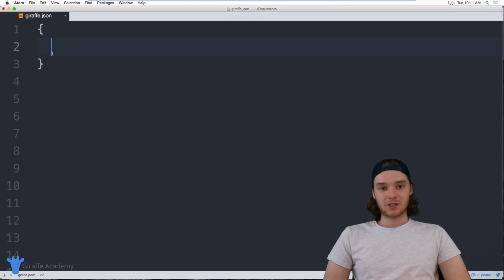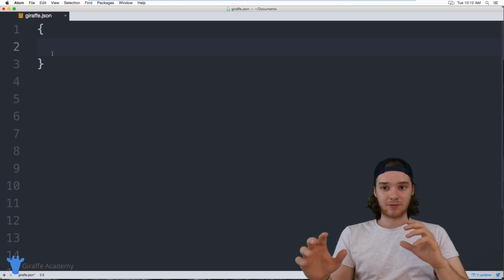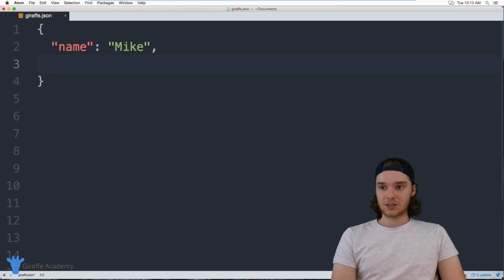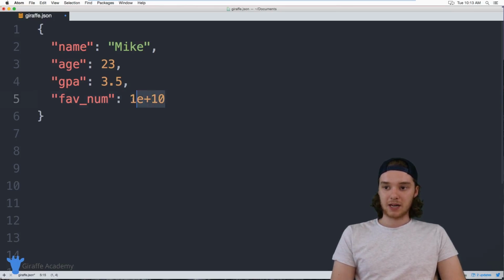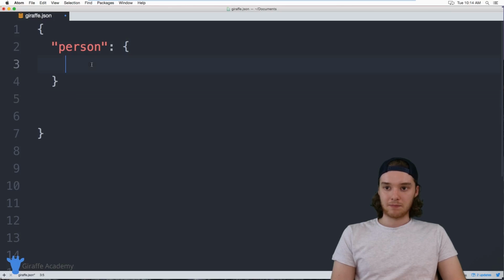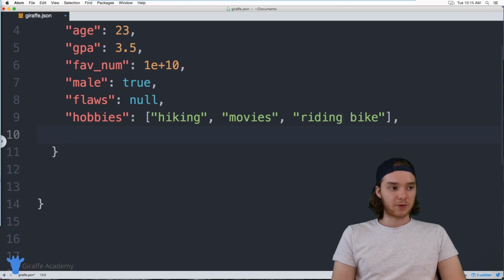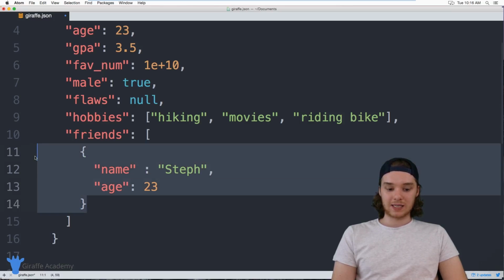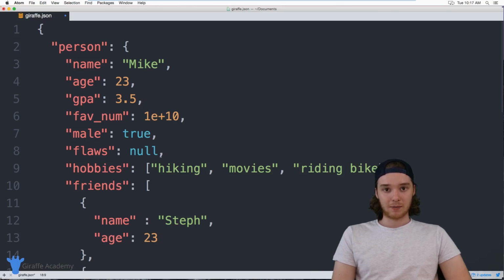JSON Syntax | In One Video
In this tutorial, you'll learn the basics of JSON syntax